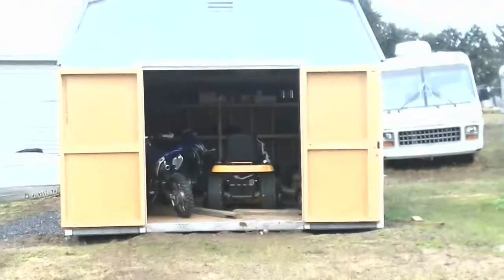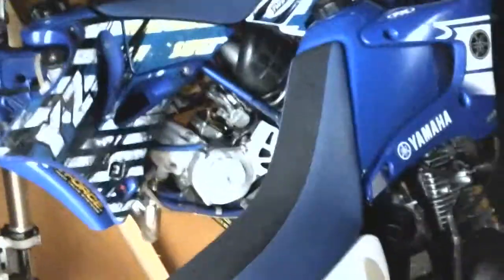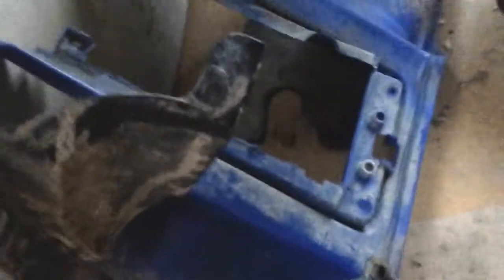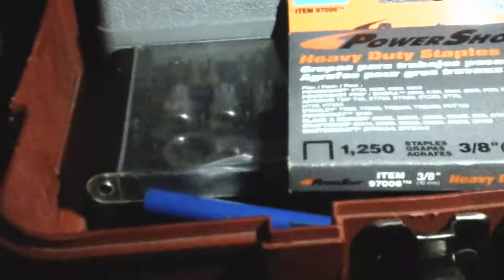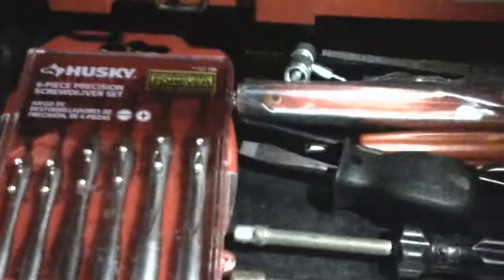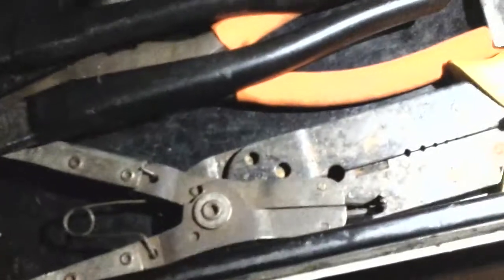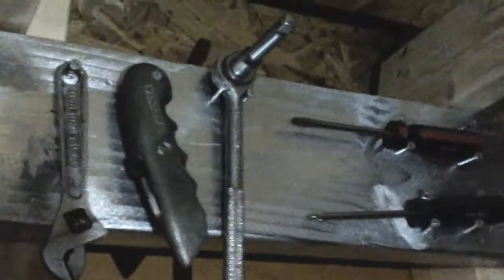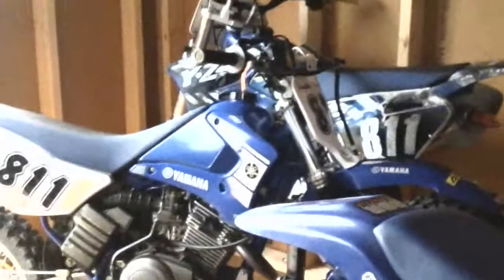My shop and tools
A short walk around of my shop and the contents in it